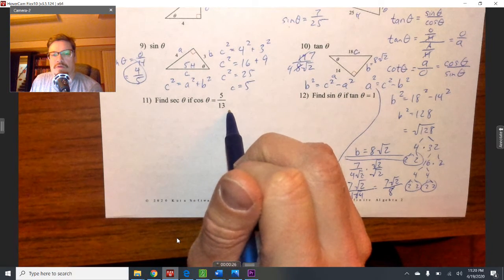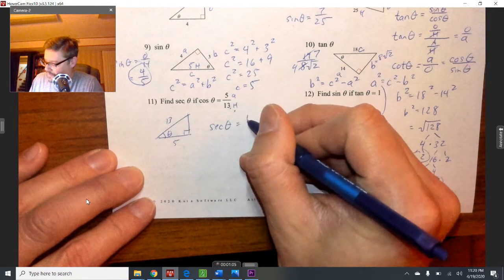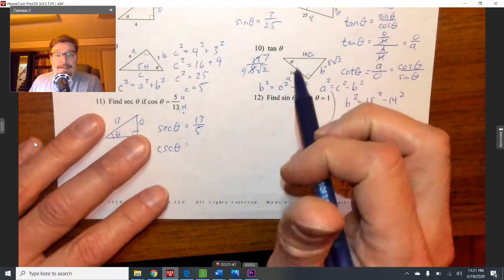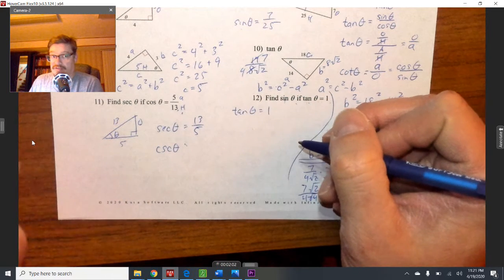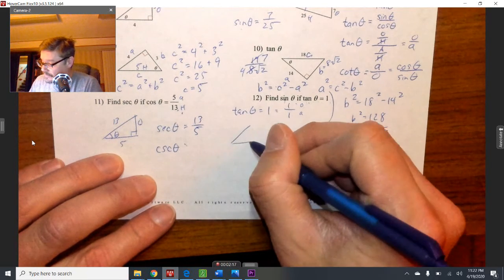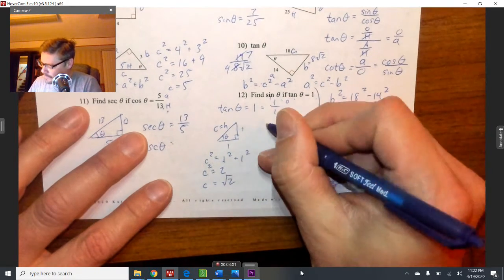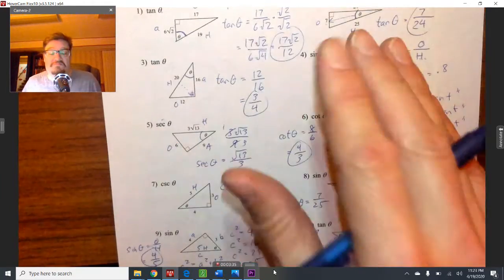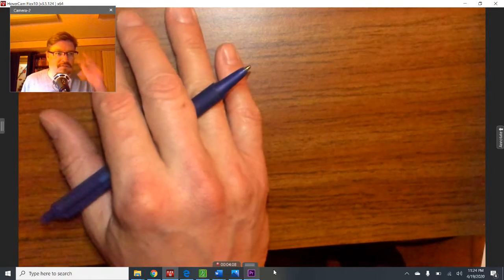2/2 TrigRatio Day#2 April 20 2020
Last two problems in the notes for Trigonometric Ratios